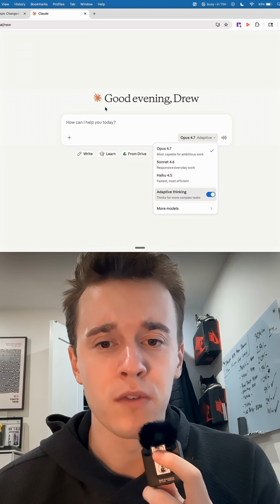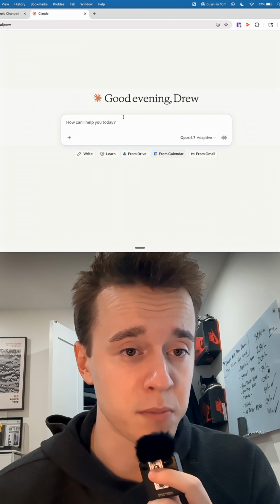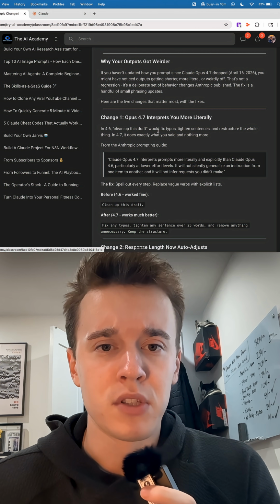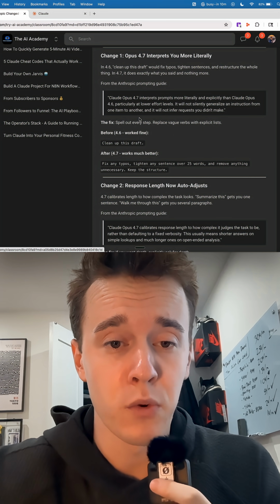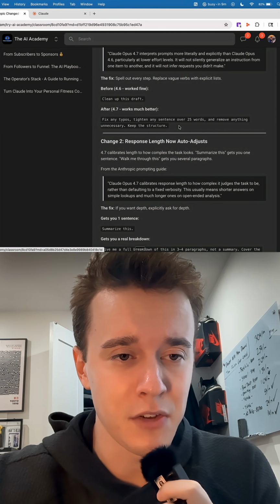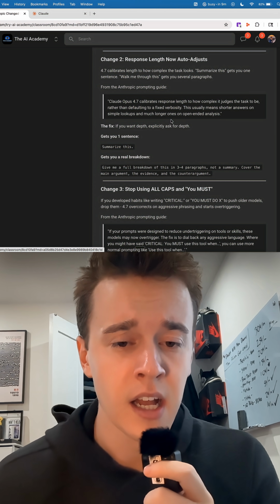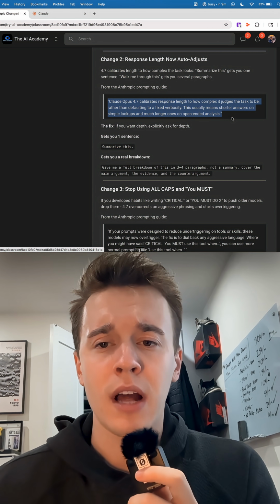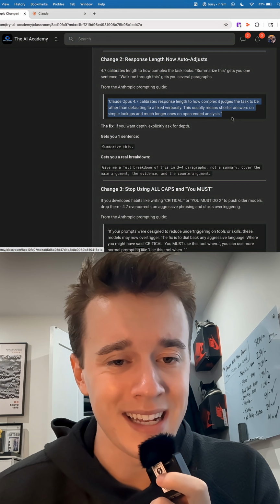Please Stop Prompting Claude Like It's 2025!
Make sure you are not prompting Claude Like It's 2025!